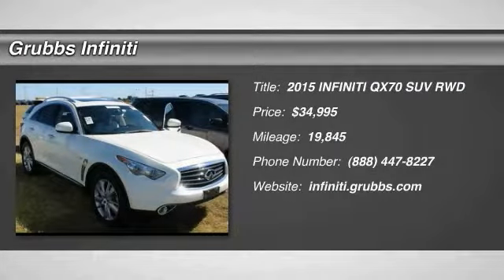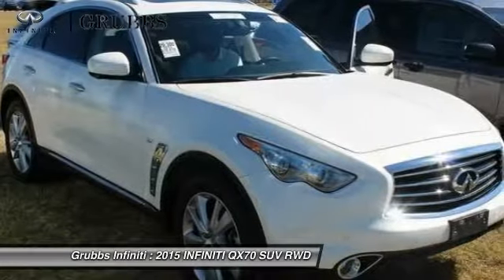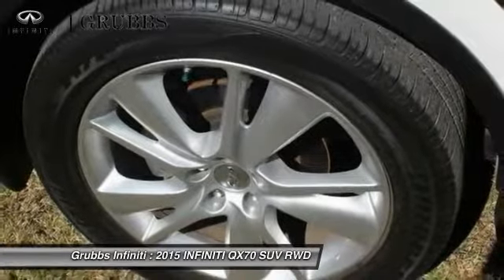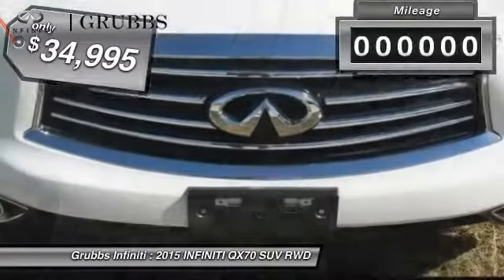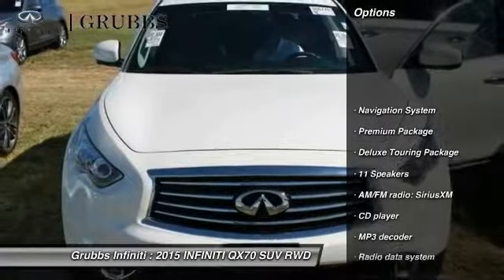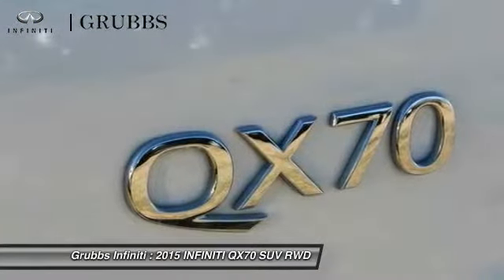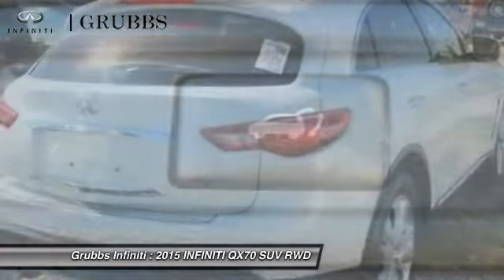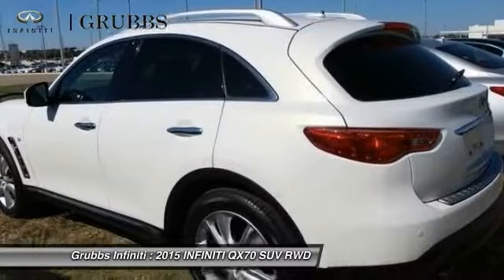2015 INFINITI QX70 Dallas TX, Ft. Worth TX, Grapevine TX FM381411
Grubbs INFINITI
1500 E State Highway 114